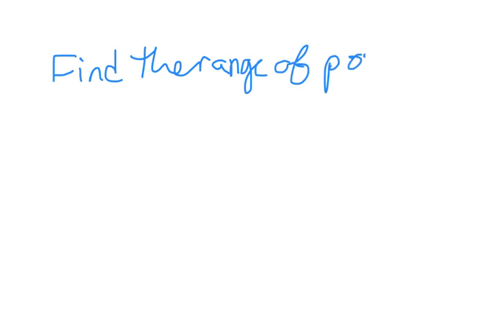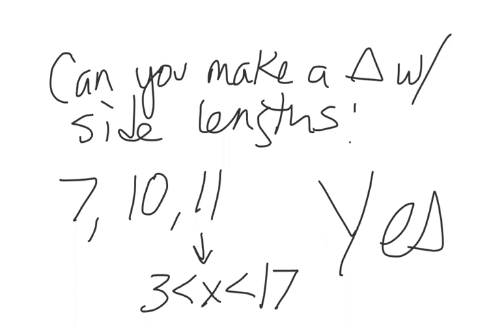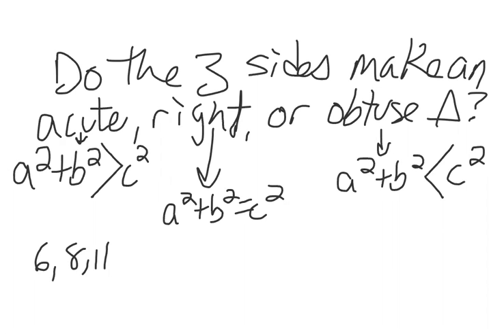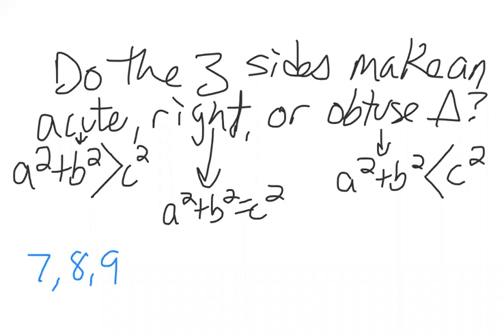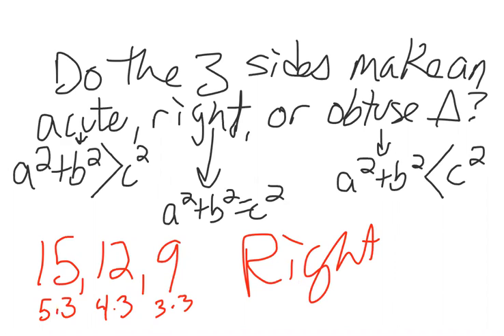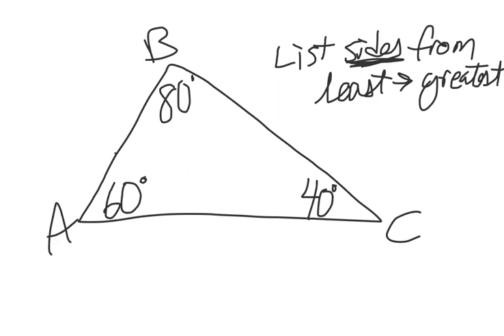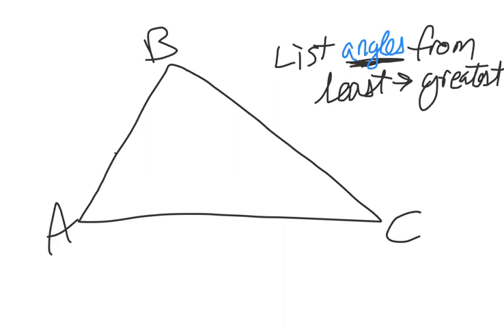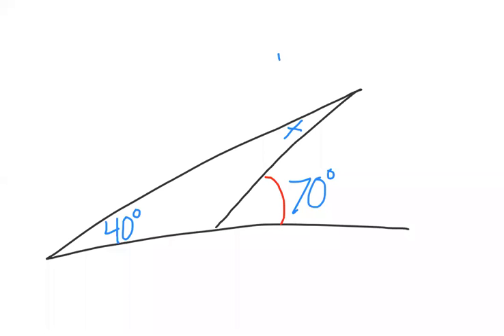Ch 7 Review